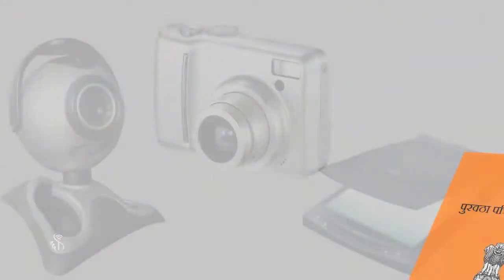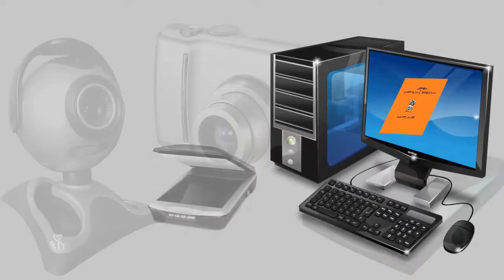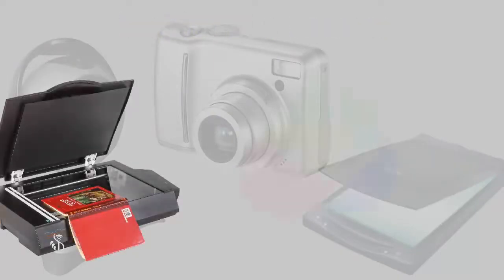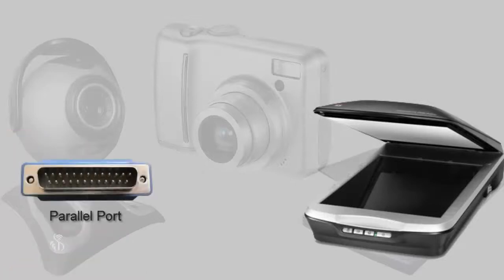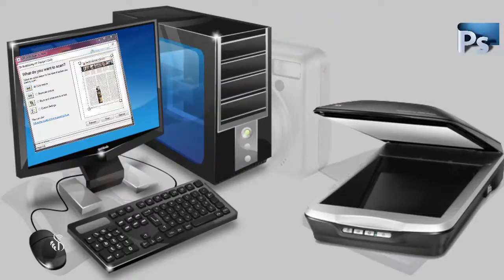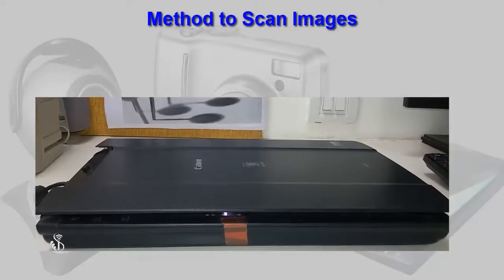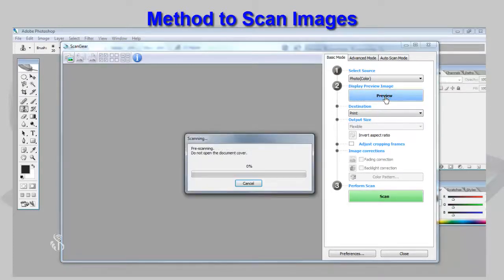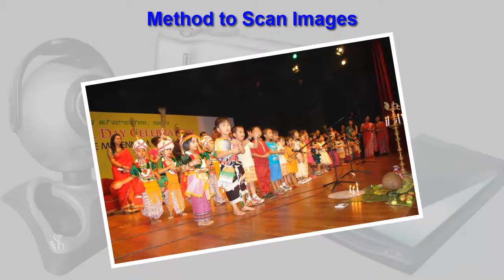7 2 3 Scanner English